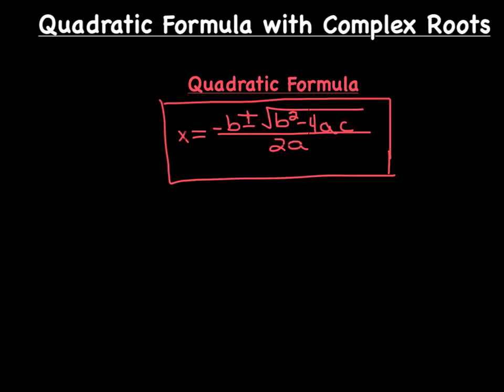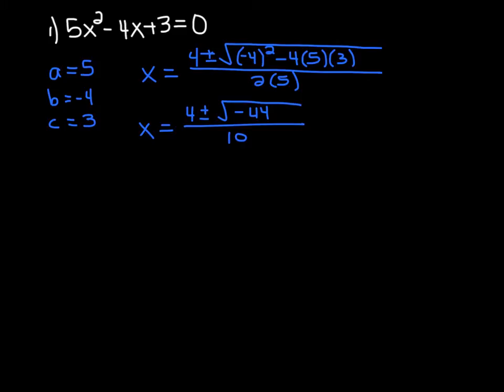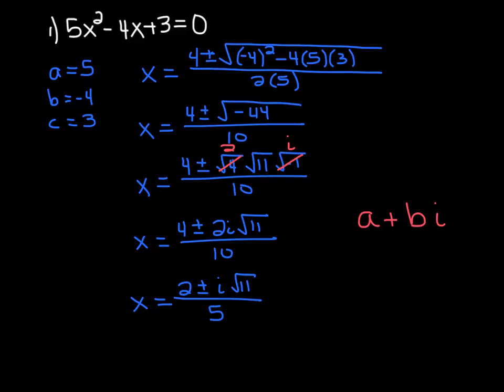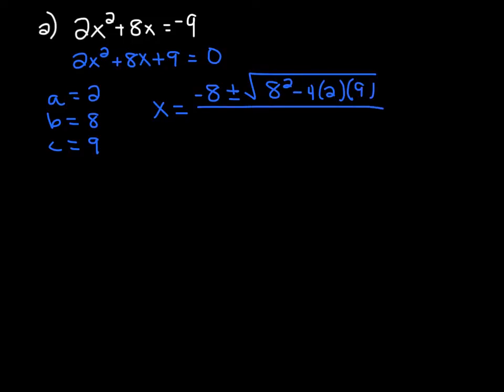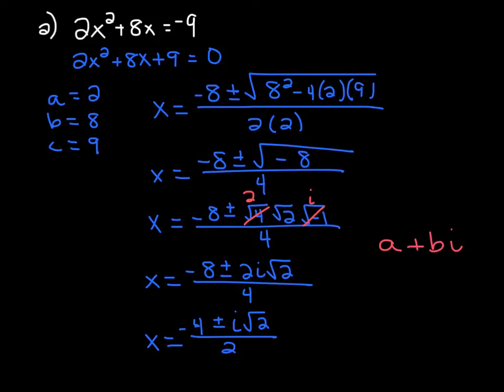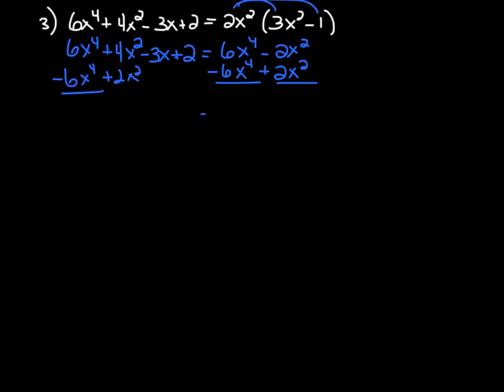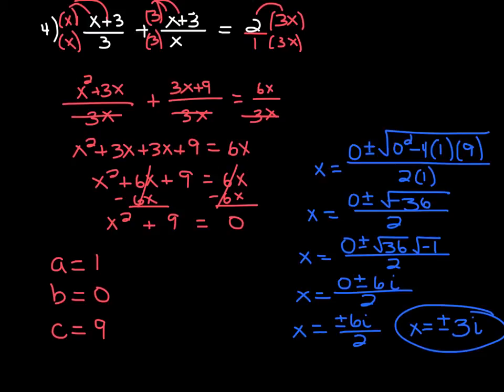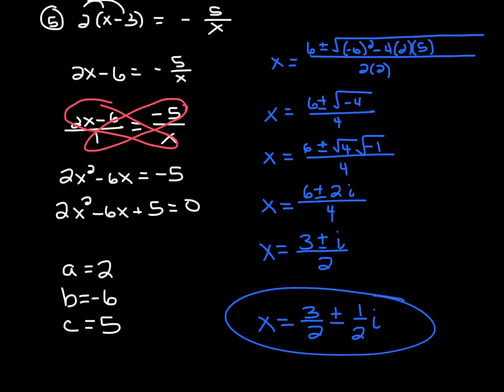Quadratic Formula with Complex Roots